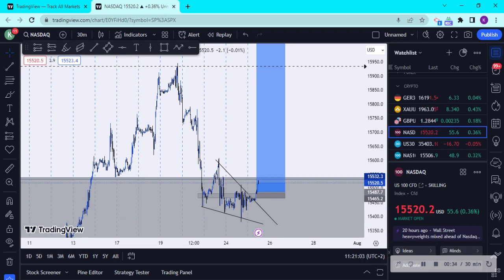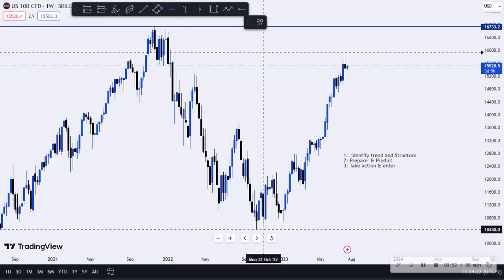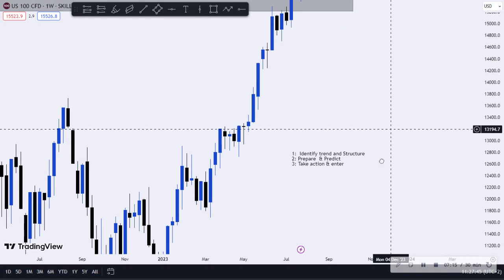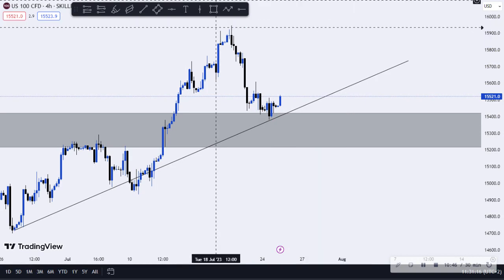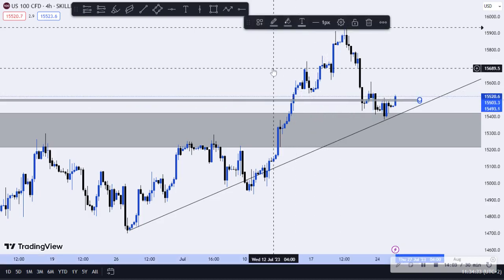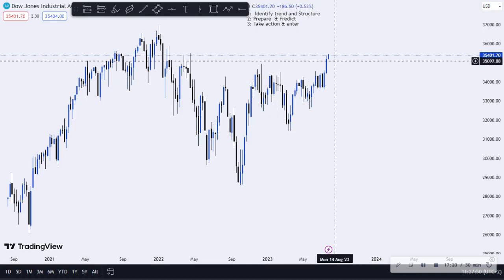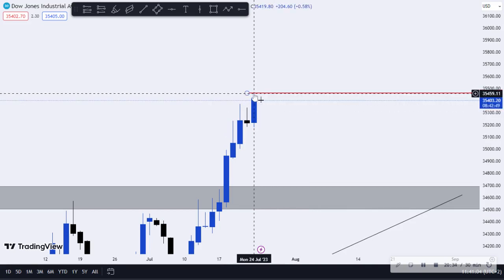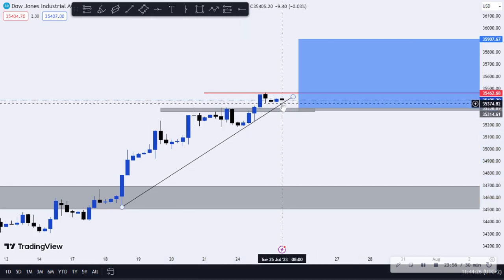WEEKLY UPDATE [NASDAQ & US30]